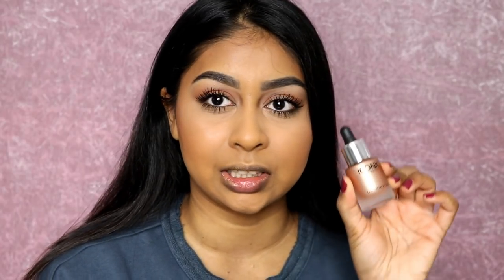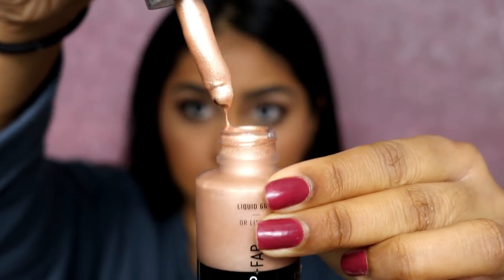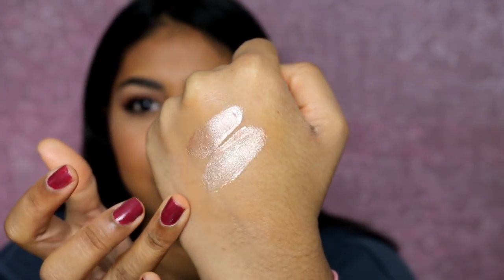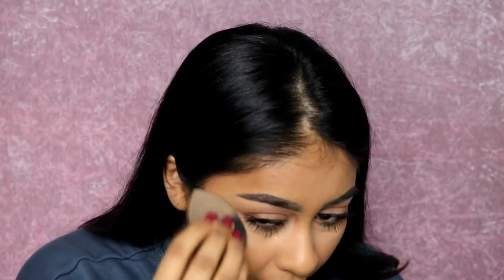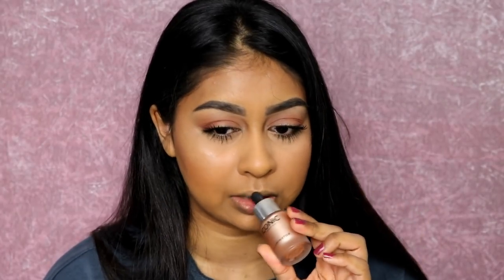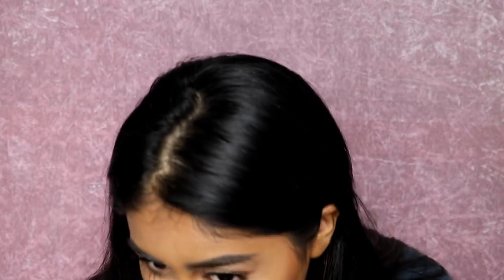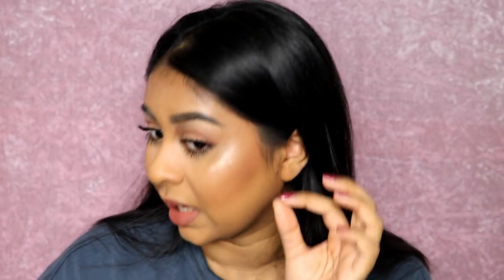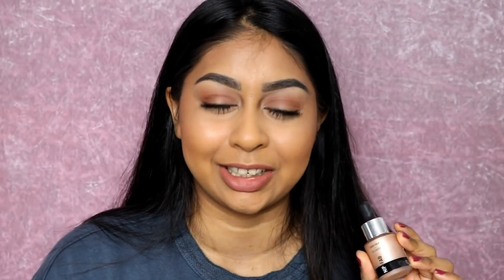ICONIC LONDON ILLUMINATOR VS. NIP+FAB LIQUID GOLD | Are they worth the hype?!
Anouchka10

Amazon/Ebay Makeup Brushes I use:

MAC Dupe Set:

1st Tonsee Brush Set

2nd Set

3rd Set: